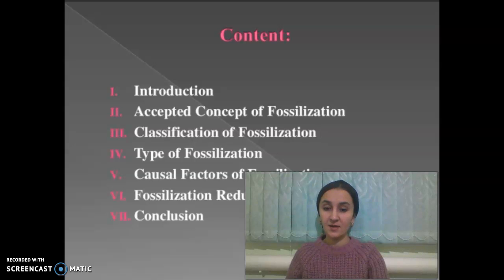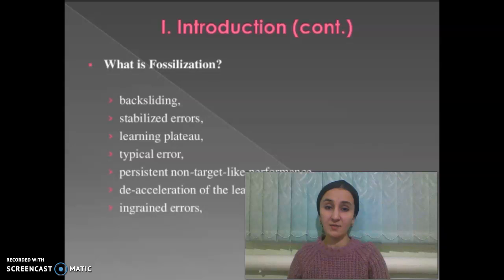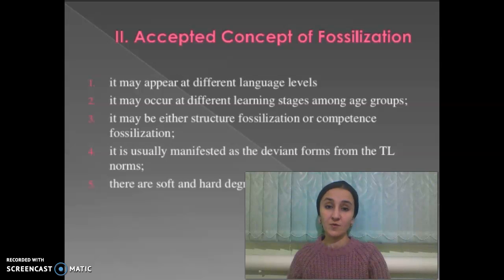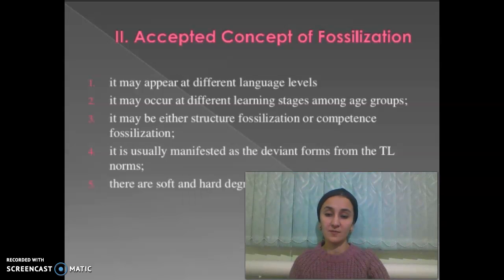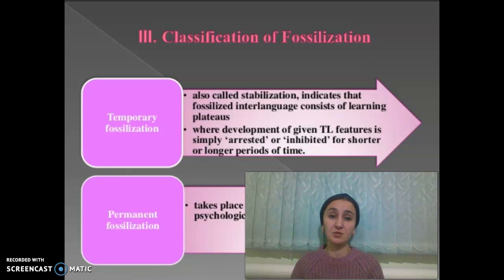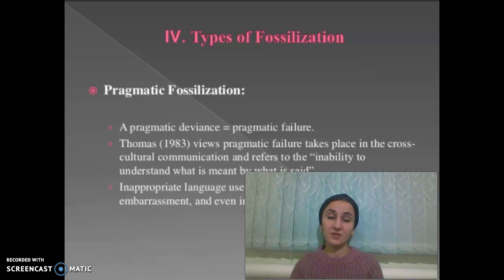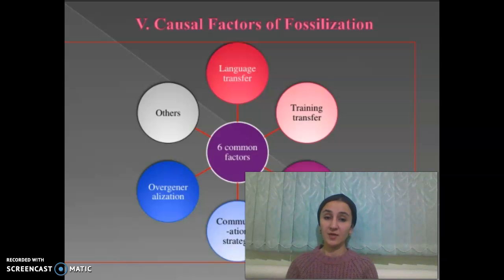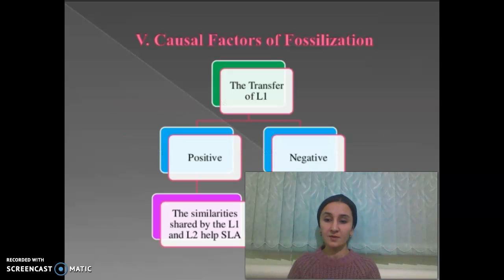Fossilization in SLA